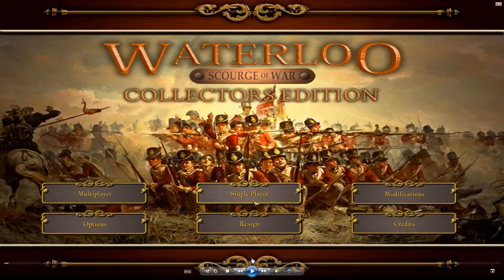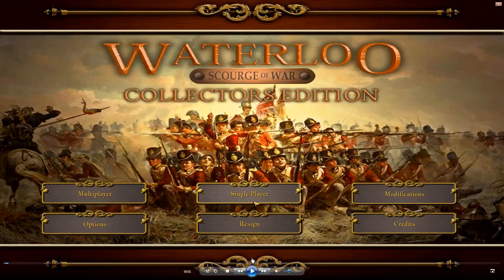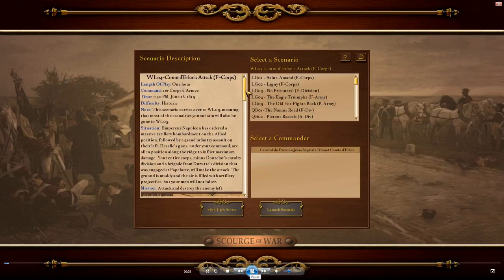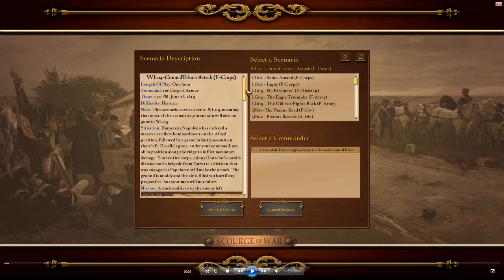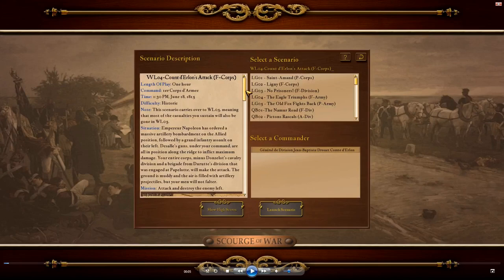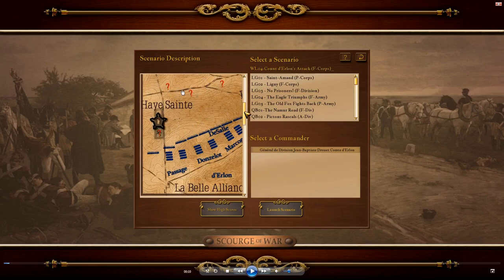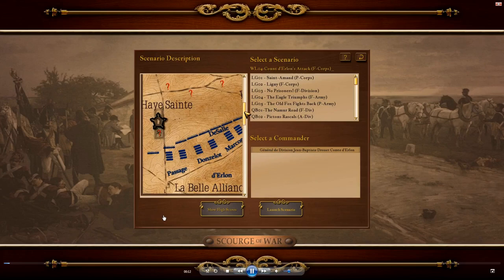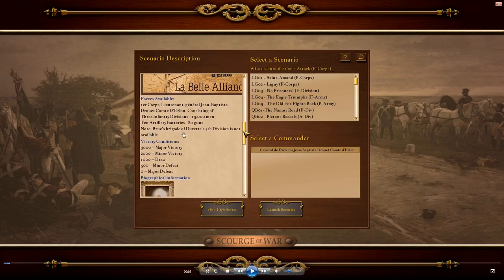Scourge of War Waterloo - Episode 24 - "Count D'Erlon's Attack"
June 18th, 1815 - 1:30pm - Waterloo
We have teased Wellington on his right at Hougomont, and his left at Papelotte. Now the time has come to launch an all out attack on his center. Count D'Erlon's first corps is assembled and ready to launch the assault, supported by a grand battery of nearly 80 guns. Forward men!